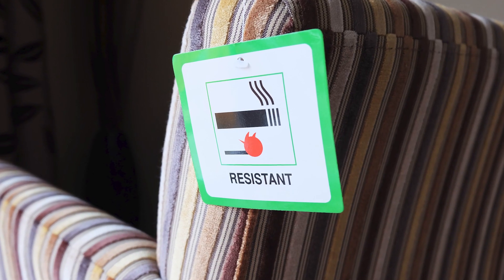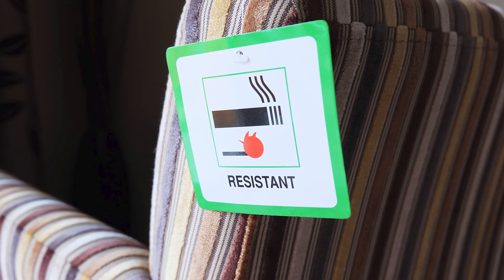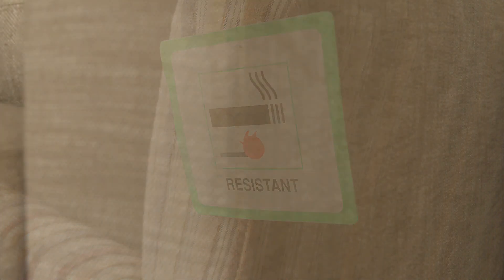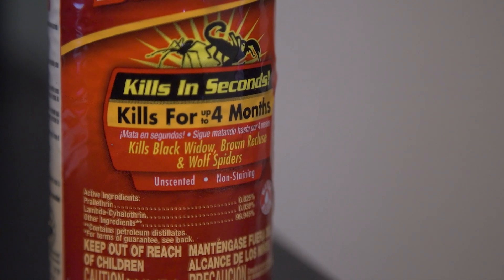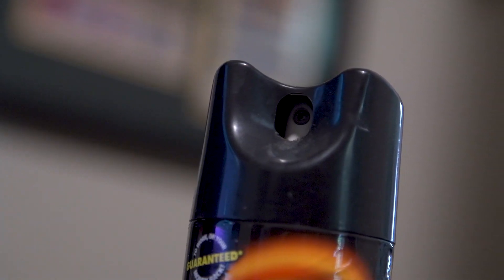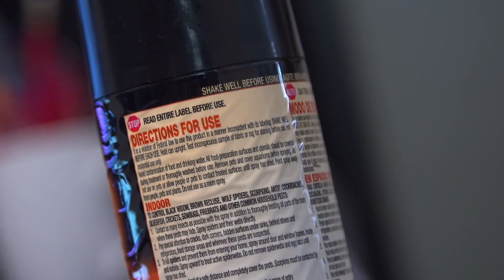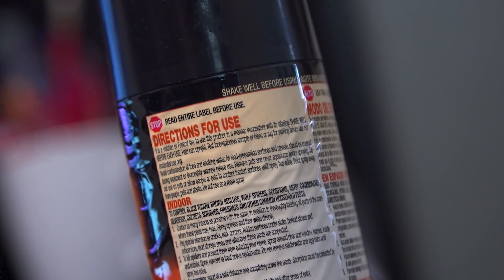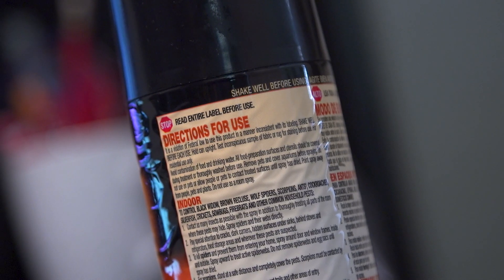Which Chemicals Are in Household Dust? | UC Davis Health Research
When it comes to keeping kids safe, most parents do not think about household dust as a potential hazard. But dust can expose kids to a wide range of chemicals. A new UC Davis Health study funded by a grant from the Environmental Protection Agency will track which chemicals kids might accidentally ingest through household dust, and also how much they are ingesting.

UC Davis Health is committed to improving health for all through collaborative clinical, translational and basic science research. Across our organization, innovative studies are driving new technologies, treatments and therapies that directly benefit patients. With more clinical trials than any other health care provider in our region and renowned research centers led by internationally recognized experts, UC Davis Health is driving discoveries that address today’s most pressing health challenges.